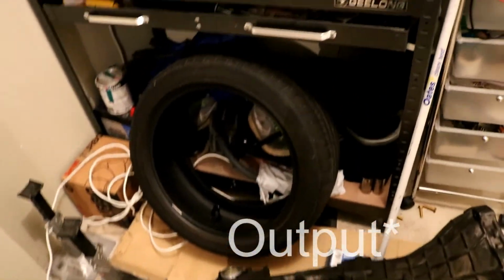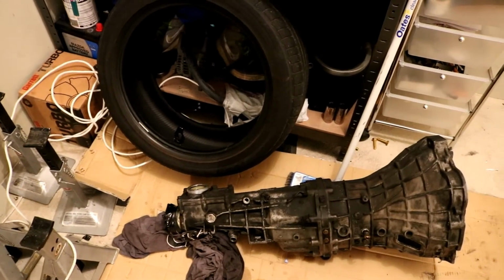Broke my car :\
Sorry its been a while!
Went drag racing and broke my car :(
also life update!

Shout out to Deoxys for the use of his dope music!